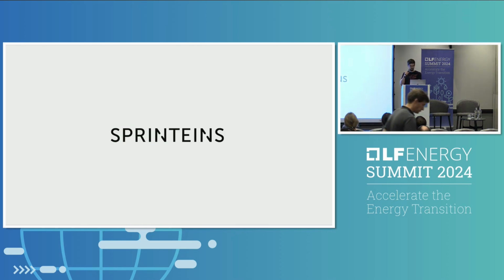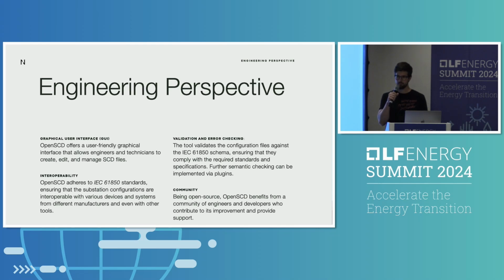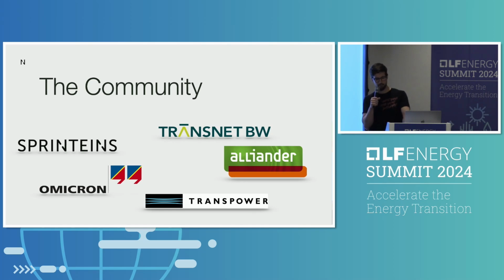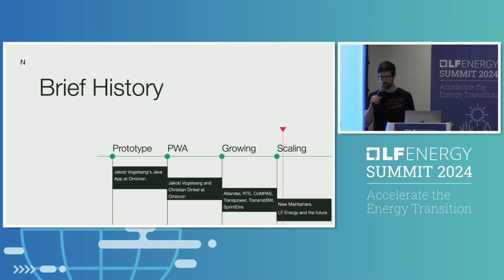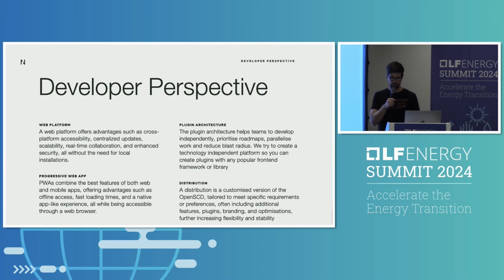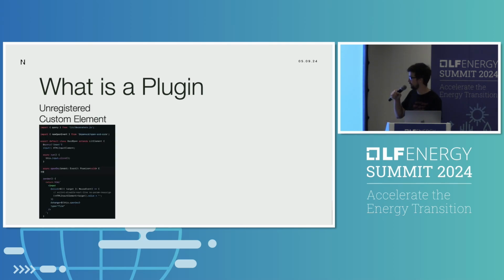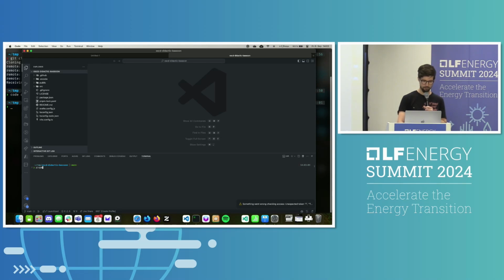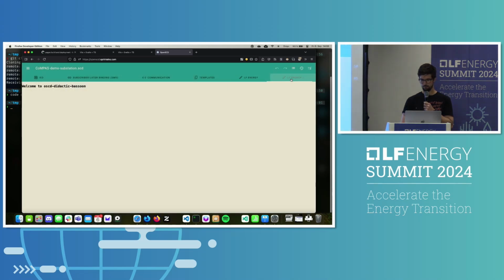Unlocking OpenSCD: Customization, Collaboration, and Future Vision - Tamás Russ, SprintEins GmbH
This session will provide an overview of the current state of OpenSCD. It will demonstrate and explain the different modules that comprise the OpenSCD ecosystem, illustrating how users can easily create a new distribution with their custom plug-ins and add-ons. We will then go through some plugins and explore how they can work together, before diving deeper into the architecture and technologies used by OpenSCD. I will then provide an overview of the existing community and the various ways in which members can contribute to and engage with the project. Finally, I will share our vision for the future as a standalone project, a direct collaboration with the LF Energy CoMPAS project and our place in the bigger LF Energy ecosystem.